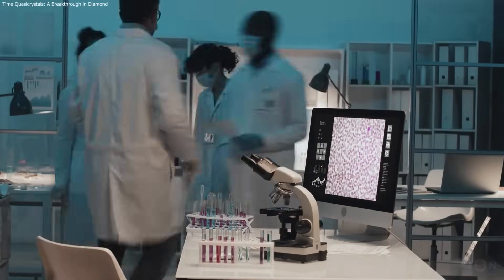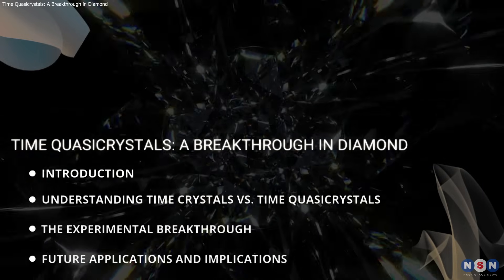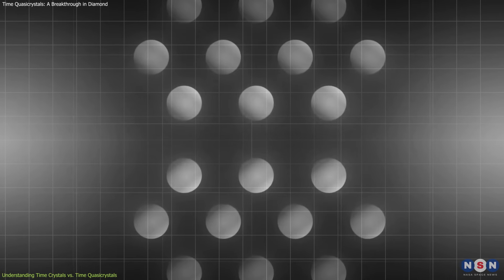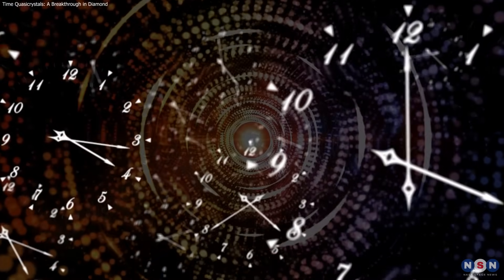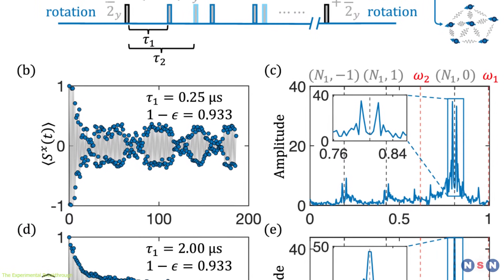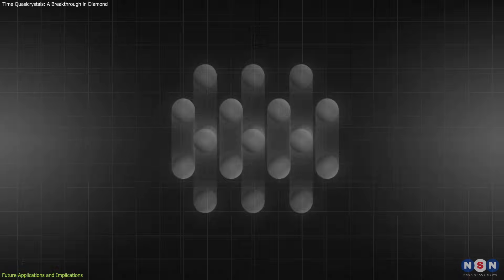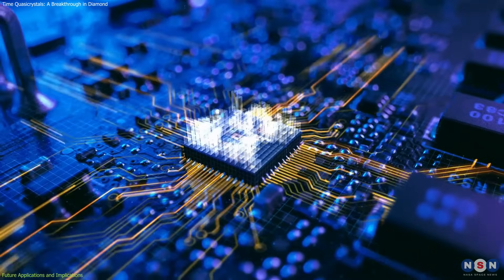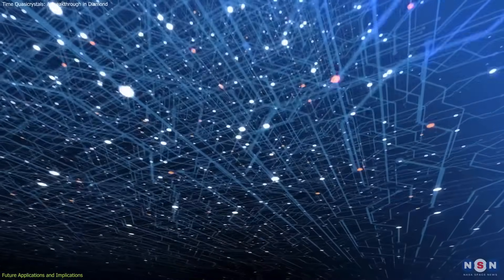Scientists Create a Time Quasicrystal—Inside a Diamond!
Scientists have just created the first-ever time quasicrystal, a new phase of matter that never repeats—inside a diamond! This discovery could revolutionize quantum computing, making quantum memory more stable than ever. By manipulating nitrogen-vacancy centers with microwave pulses, researchers have observed quantum oscillations that defy traditional physics. Could this be the key to next-generation quantum tech? Watch our full video to explore how this breakthrough could change our understanding of time and the future of technology!

Chapters:
00:00 Introduction
00:59 From Earth Threat to Lunar Target
02:38 Unveiling the Asteroid – Size, Spin, and Shape
03:56 Potential Lunar Impact – Implications and Opportunities
07:19 Outro
07:38 Enjoy